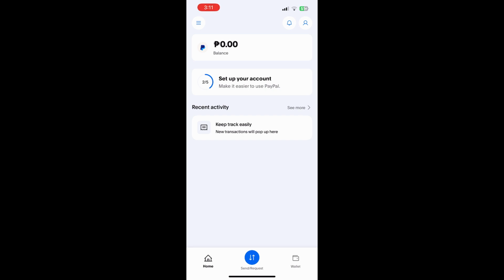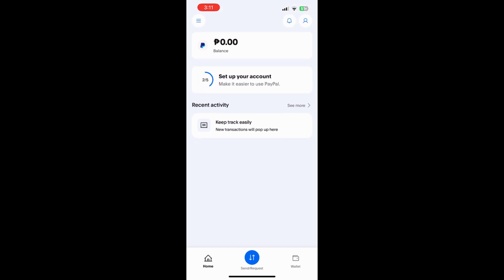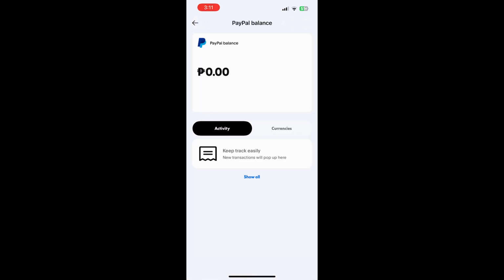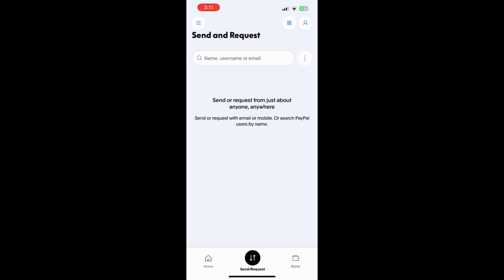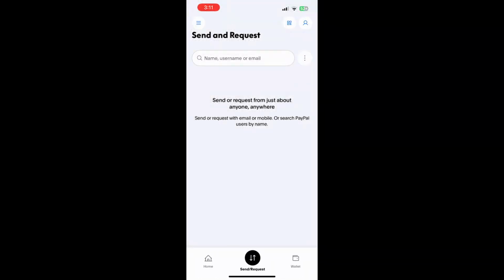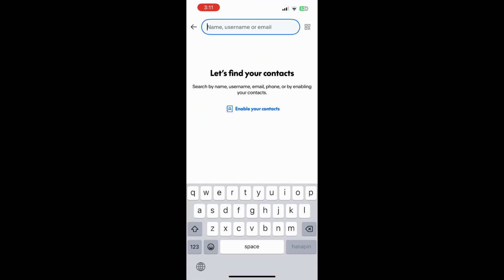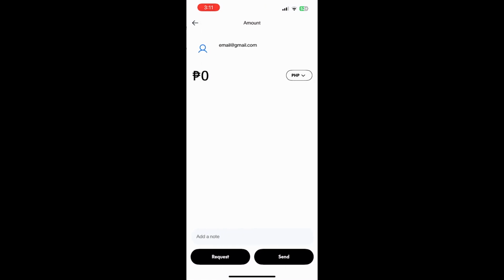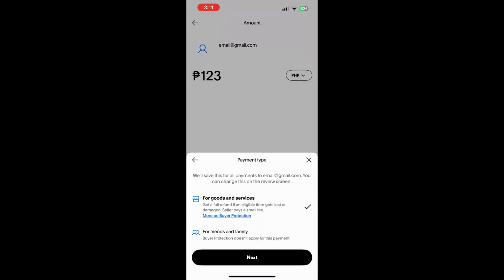How to Send Money From PayPal to PayPal Without Linking a Bank Account [2026 Full Guide]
In this video, I will show you how to send money from PayPal to PayPal without linking a bank account step by step. You will learn how to use your PayPal balance or card to send payments quickly and safely.

✅ Why your email must be confirmed before sending money
✅ How to check for account limitations or warnings
✅ How to add and link a debit or credit card
✅ How to go to Send or Send & Request
✅ How to enter recipient email or mobile number
✅ How to double-check recipient details
✅ How to enter amount and choose currency
✅ How to select balance or card instead of bank
✅ How to review fees and confirm payment

By the end of this video, you will understand how to send money from PayPal to PayPal without a bank account, even if you are a complete beginner. You will see exactly how to use alternative payment methods to complete transactions.

If you are asking how to send PayPal without bank account, how to use PayPal balance or card to send money, or how to transfer money between PayPal accounts, this video is for you. I will also explain payment options and fees, because choosing the right method can help you avoid unnecessary charges.

PayPal is one of the most widely used online payment platforms, allowing users to send and receive money easily using balance, cards, or linked accounts.